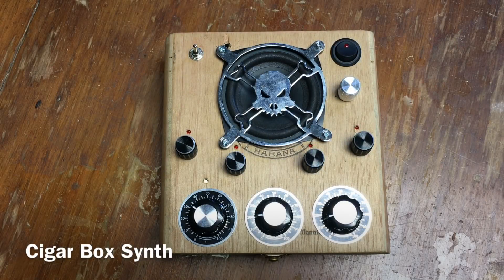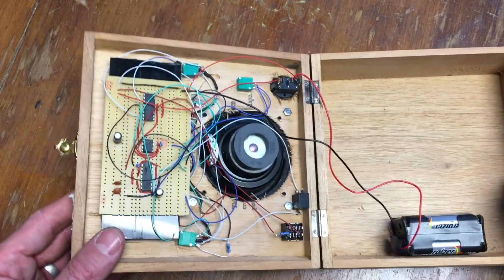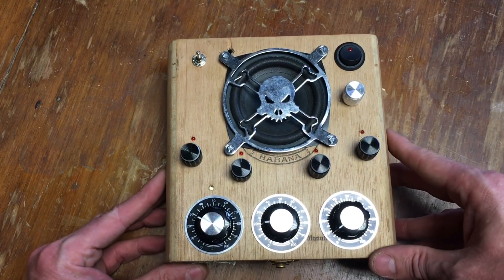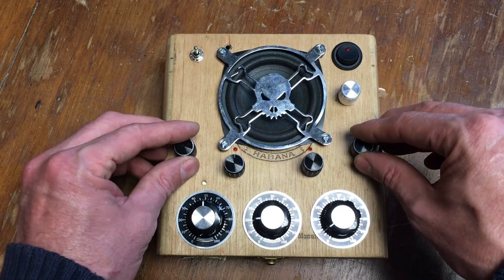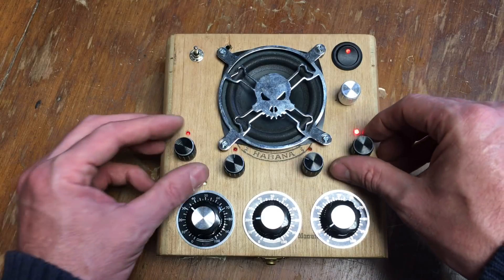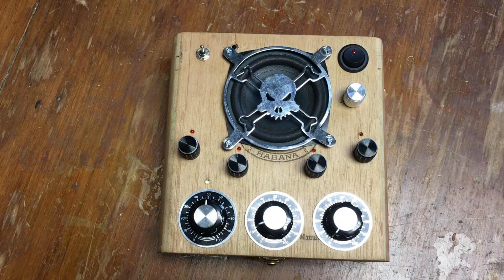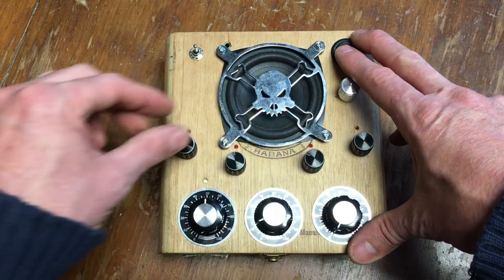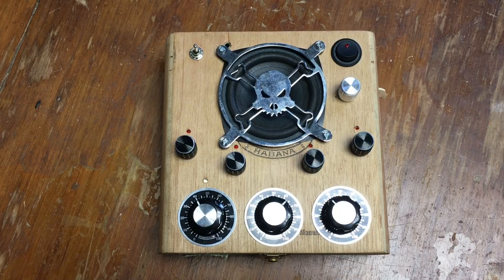Cigar Box Synth - 555 Timer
I've been getting progressively more complicated in my synth builds and this is my latest.  It has a 4 step sequencer, speed control and a couple of other tone controllers.  It's a lot of fun to play with and I'm really happy with the way it turned out.  Check out the link below If you want to make your own